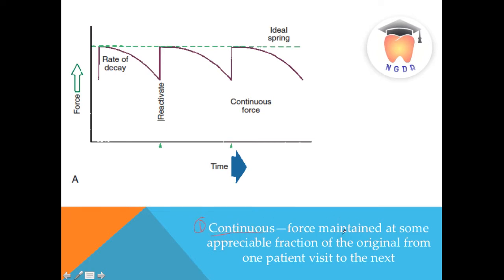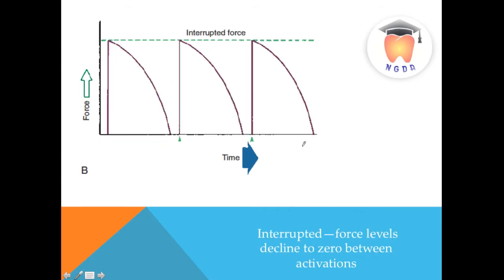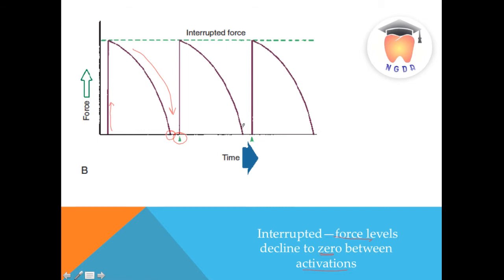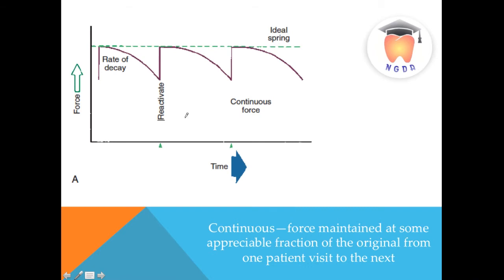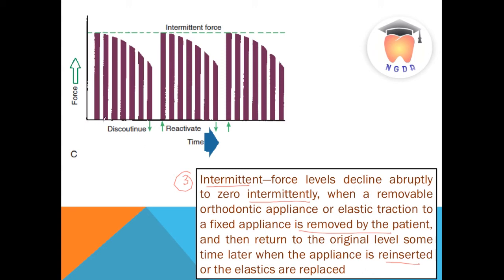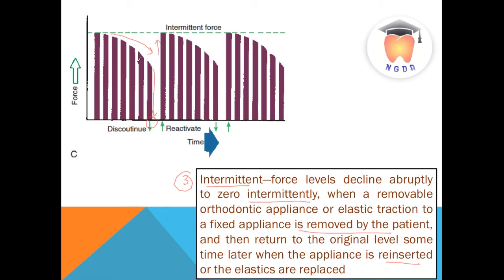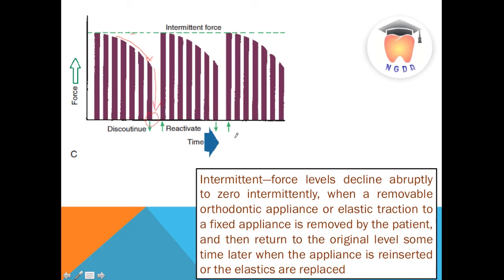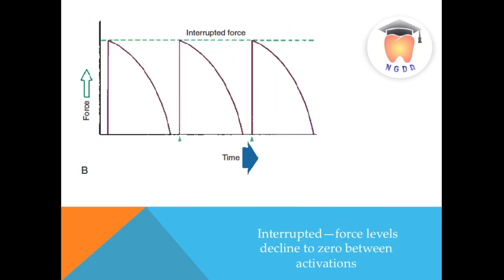FORCE DECAY IN ORTHODONTICS | DR NISHA GARG'S DENTAL ACADEMY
Hello Everyone!!